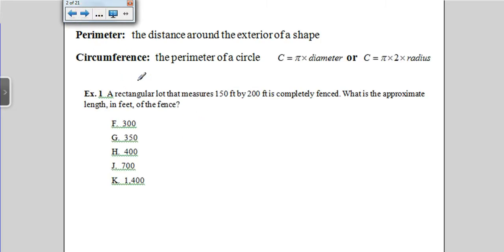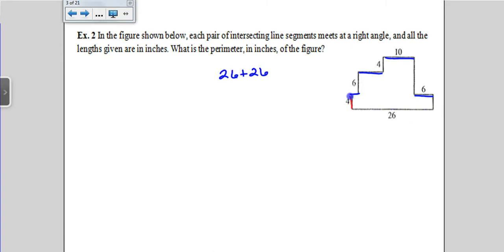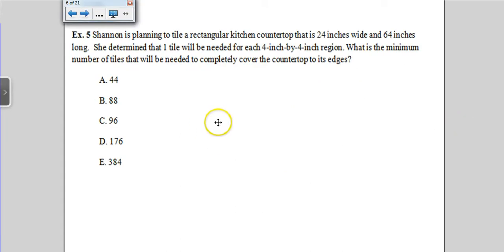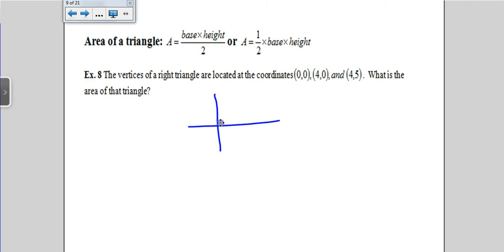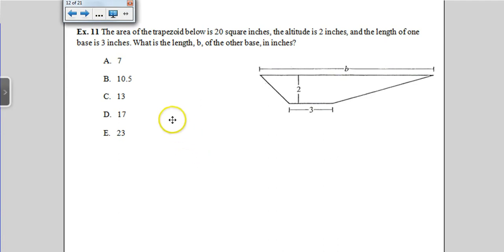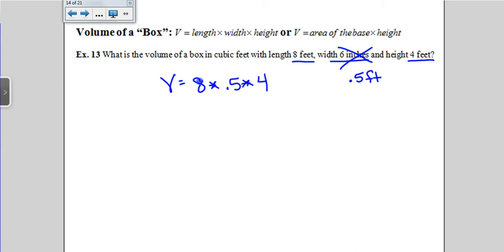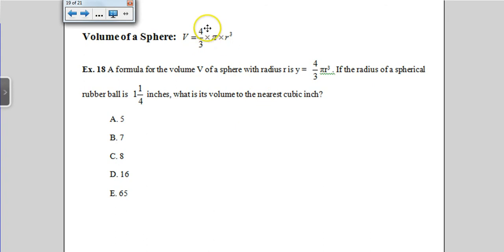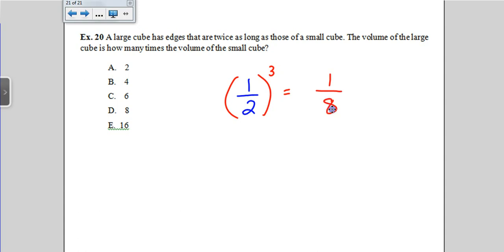Perimeter, Area, Volume and Ratios ACT PREP